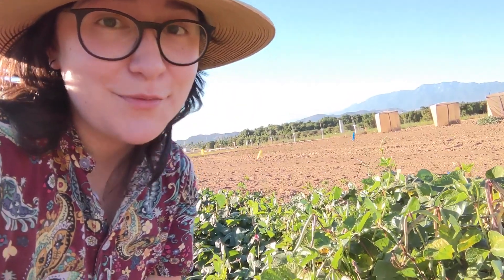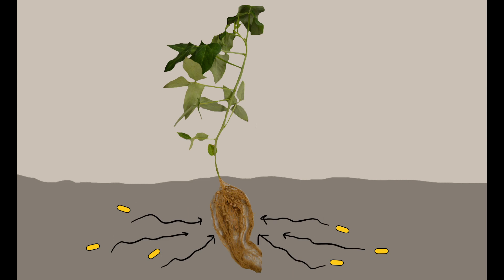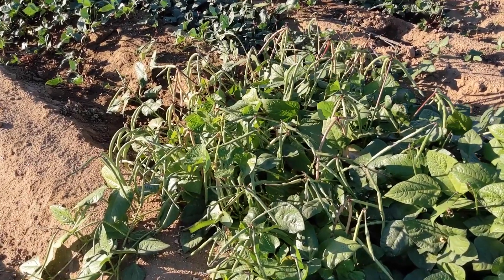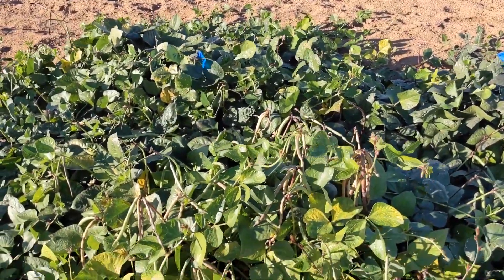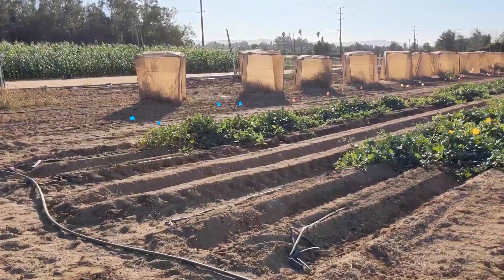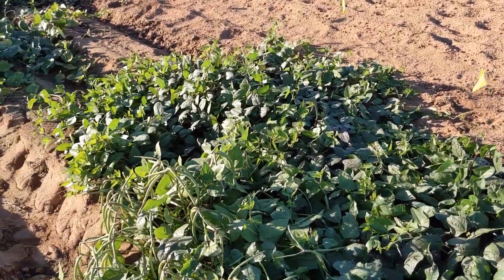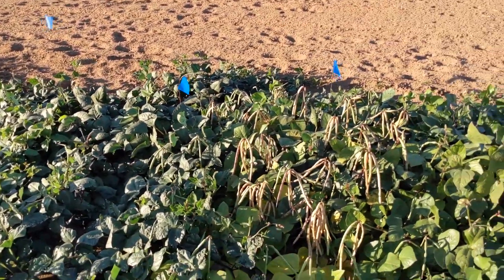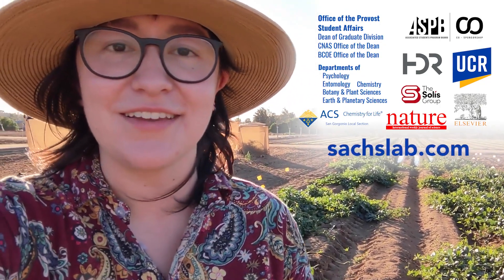Cowpeas & Rhizobia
Author: Angela Porter
2nd Place Winner - Graduate Students
2021 SciComm@UCR Mulitmedia Competition

Microbiology & Plant Pathology Department
University of California, Riverside
SciComm@UCR